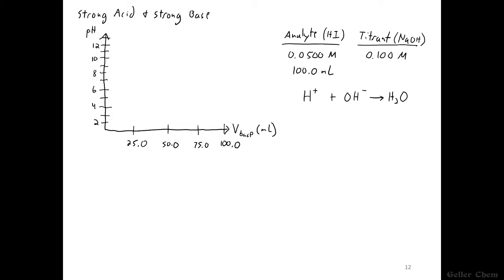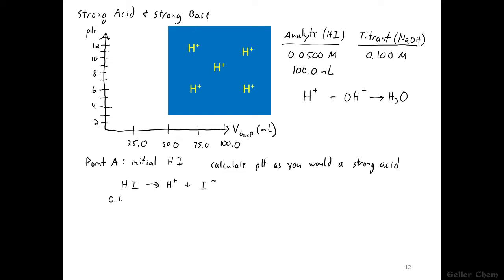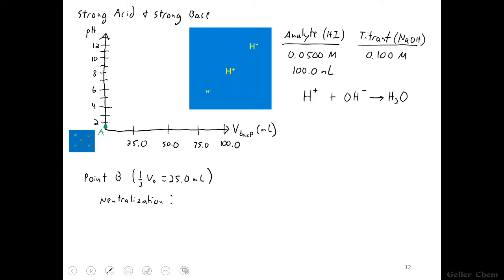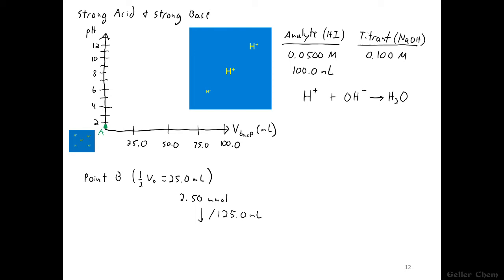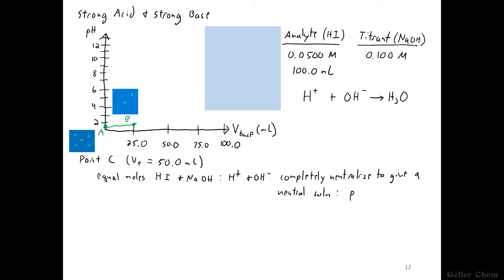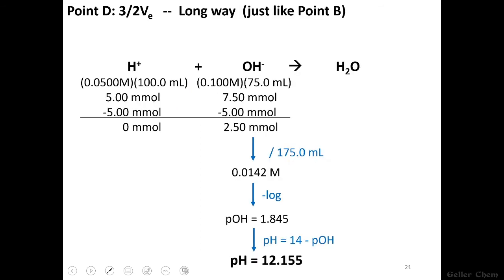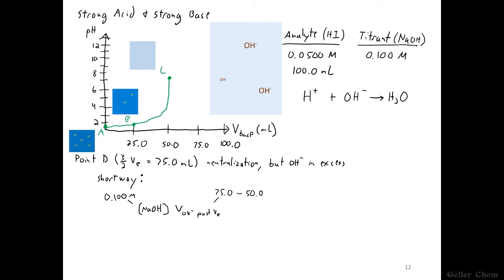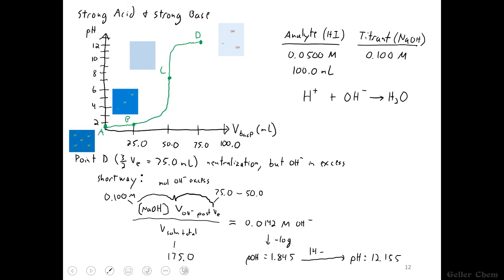2114 Lec 7_Part 4 of 4: Titration (Strong - Strong)